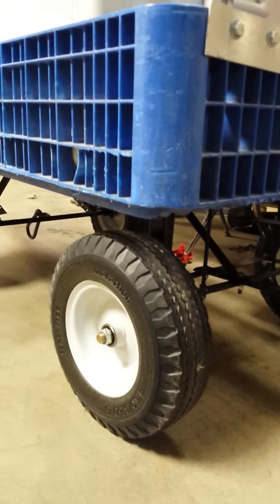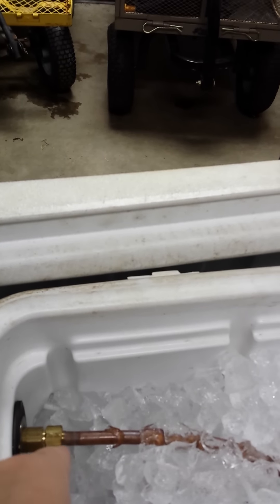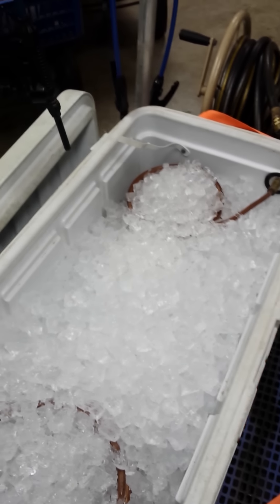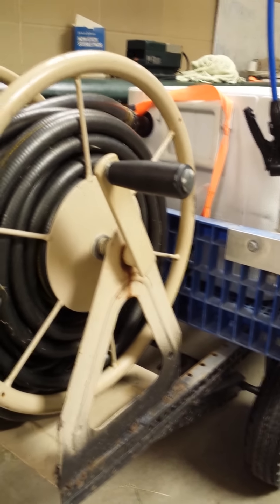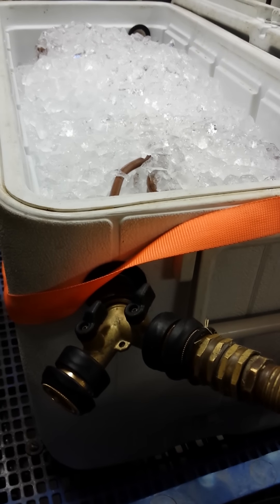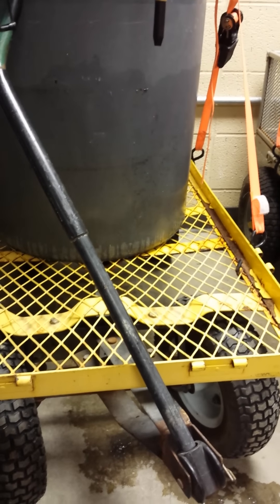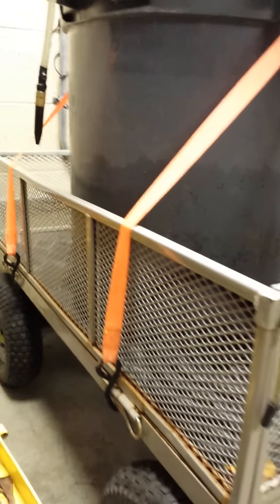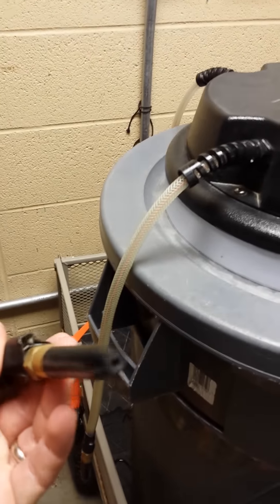Water station improvements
Here are improvements we have made to our water stations or improvements we would like to see